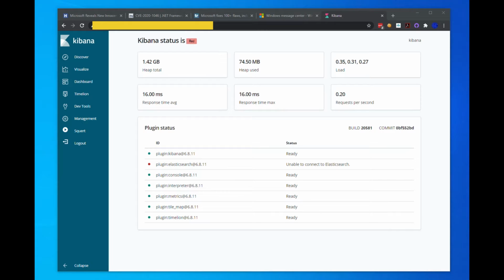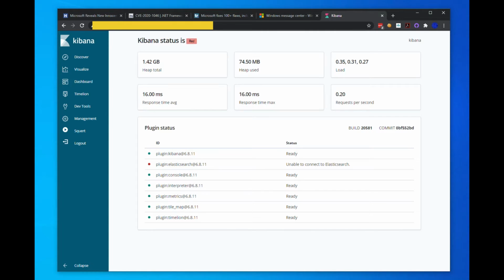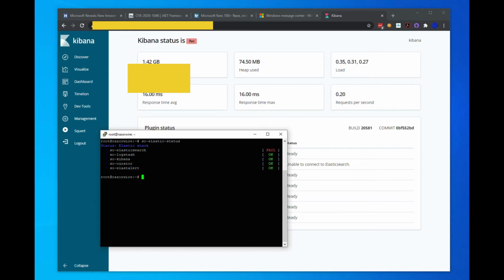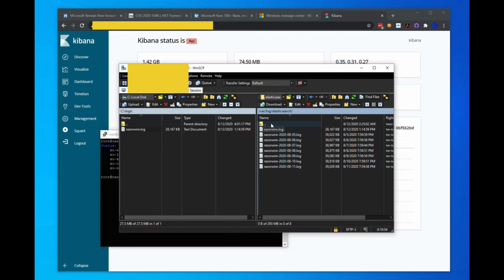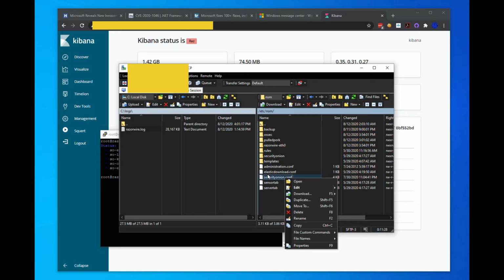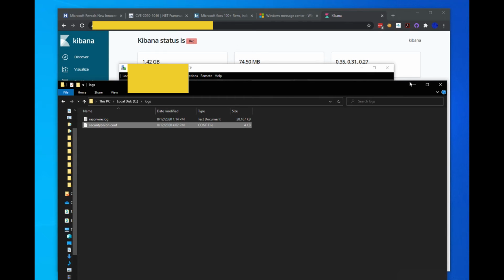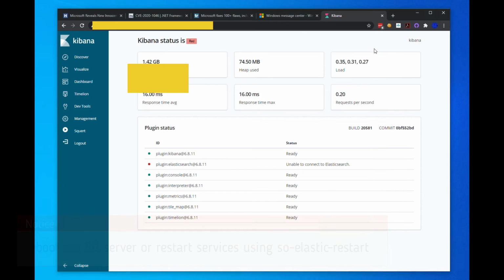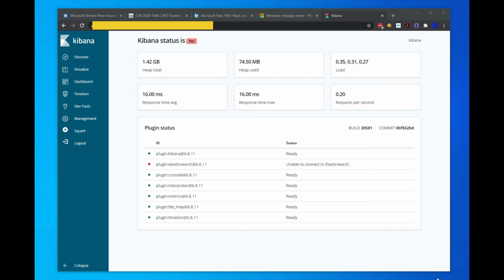How to fix Kibana status is Red and Elasticsearch crashing issues in Security Onion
In this video i show you how to look at your Kibana logs and find out that if you are having a heap max or overflow you need to make some changes in your security onion config file.

Log Location: var/log/elasticsearch
Security Onion config location: etc/nsm/securityonion.conf

Changes in config file are below:
You might start by setting this line to allocate 8 gig to Elasticsearch
ELASTICSEARCH_HEAP="6g" or "8g"
Raise Logstash heap as well to 1g or 2g
LOGSTASH_HEAP="1g" or "2g"

Follow these changes with running "so-elastic-restart" or  "reboot" and see if your OutOfMemoryError issue goes away.  If not, then increase from 8g to something bigger especially if you have a lot of logs coming in.